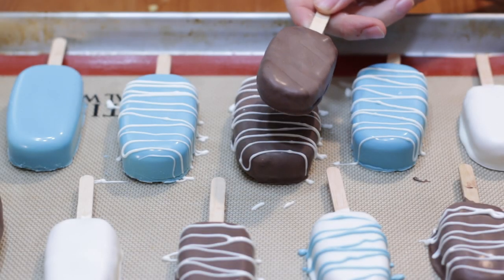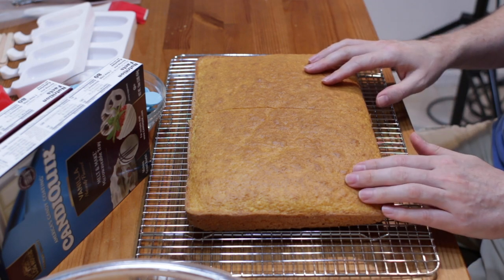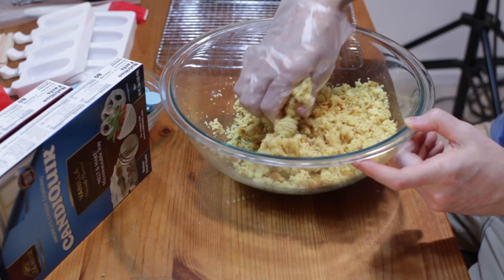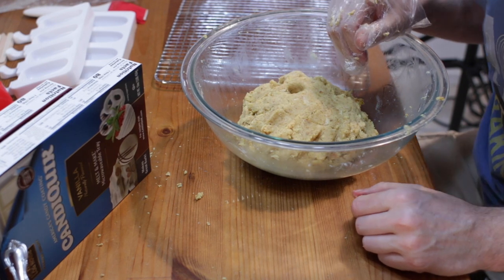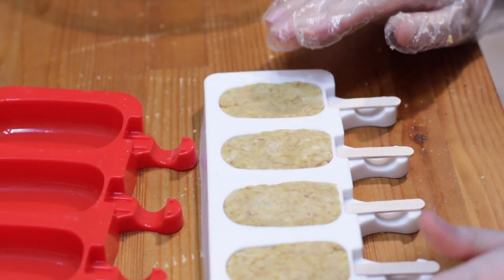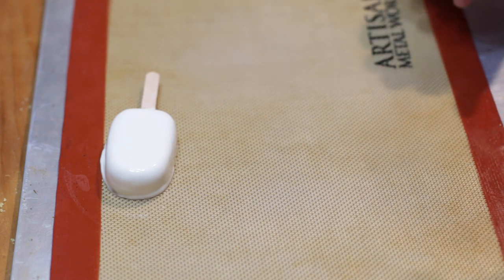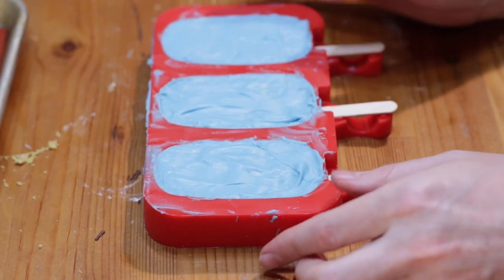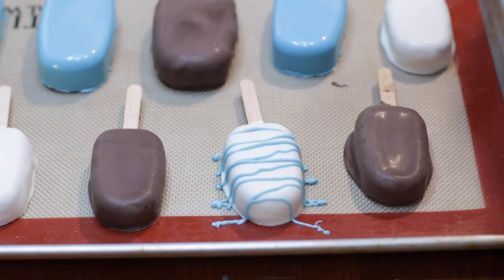How to Make Cakesicles | Easy Homemade Cakesicle Recipe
In this episode of In The Kitchen With Matt, I will show you how to make cakesicles. This easy homemade cakesicle recipe is very similar to cake pops but you use a popsicle shaped mold instead or rolling the cake mix into a ball. They turn out awesome and taste so good! You can wrap them in treat bags as gifts or to sell if you want. I love cake and I love cake pops an cakesicles. If I can do it, you can do it. Let's get started!

Ingredients:
1 standard cake mix, with ingredients (or homemade cake, I have several here on my channel)
2 heaping tbsp of frosting, you may need more, winds up being around 1/2 cup (homemade or storebought I have a good frosting recipe here on my channel as well)
2 to 3 cups of chocolate, or more (Candy melts, candy bars, chocolate chips, Candiquik

Tools:
Small cakesicle molds
Large cakesicle molds
Treat bags
Spoon
Bowls
Pastry brush
Cake spatula or knife
Bags

Video Production Gear I use:
OBS Studio